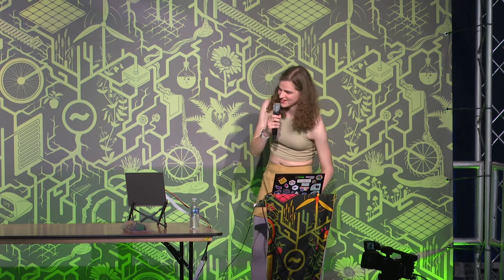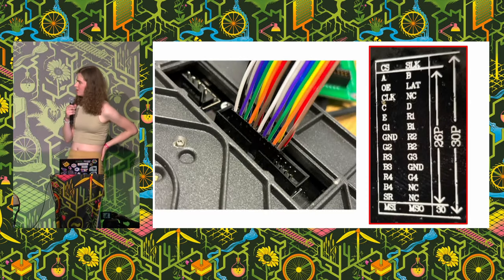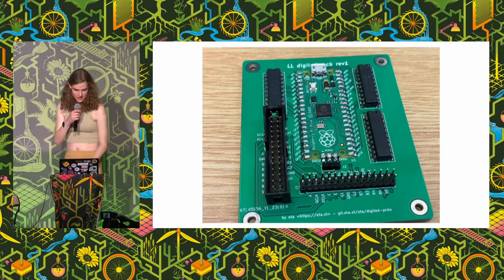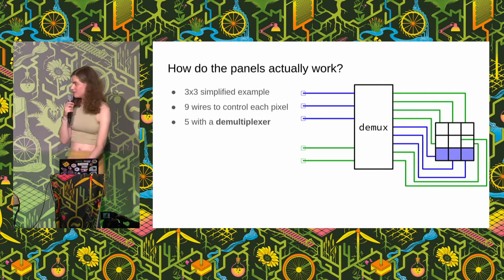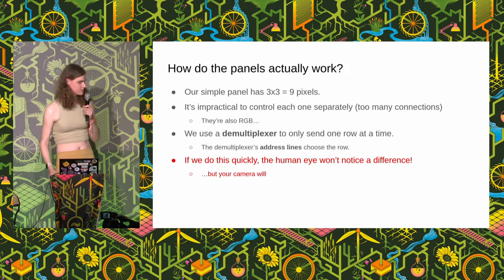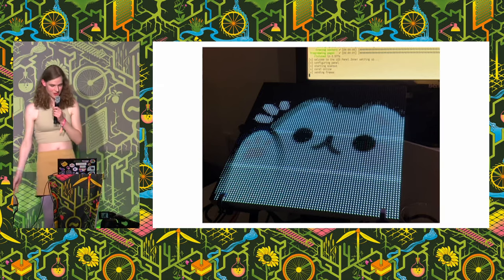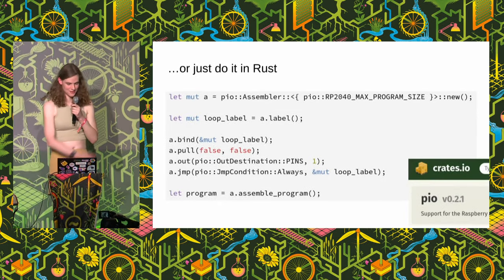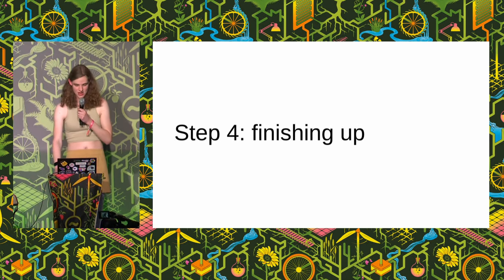Driving fancy LED panels with commodity hardware - EMF2024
Ever wondered about what's behind large advertising billboards? Interested in pretty blinking lights? Curious about electronics and circuit board design? This talk might be for you!

Our hackspace recently got a donation of ~800 LED matrix panels (squares with lots of tiny LEDs on them), with little in the way of documentation. I'll explain how they work, how we got them to light up and display things, and how to make it fast enough to display 30fps video -- all with commodity parts that cost less than 20 pounds.

We'll explore the weird and wonderful world of poorly translated datasheets and control software, marvel at the library of weird glitched-out images I ended up with on the road to success, and dive into the strange but extremely useful Programmable I/O block of the RP2040 microcontroller. If the stars align, you'll be able to see everything working on a real demonstration panel, too!

Although we'll be going into detail on some bits, this talk should be accessible to most audiences.

eta